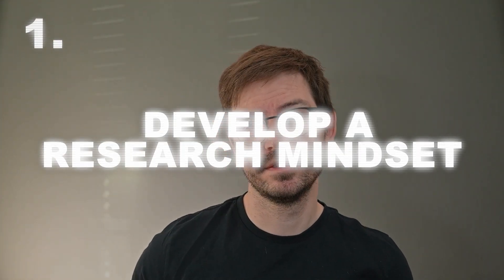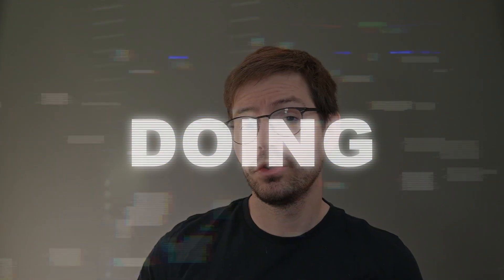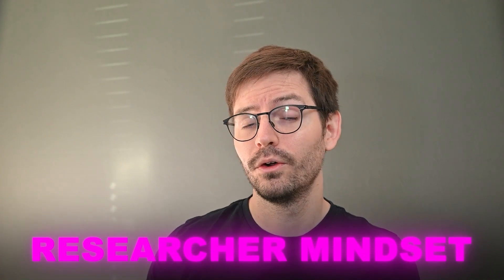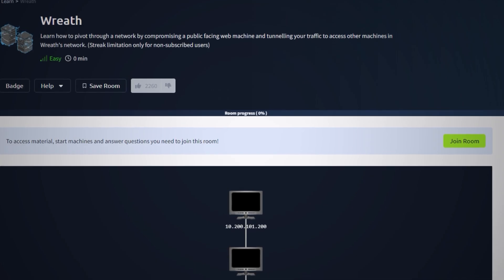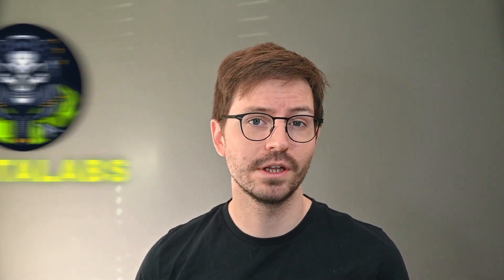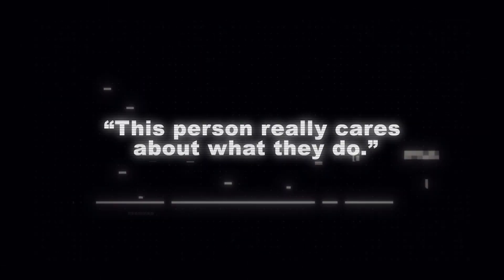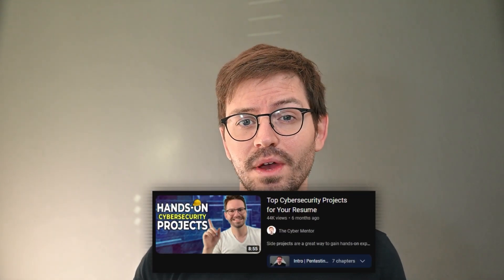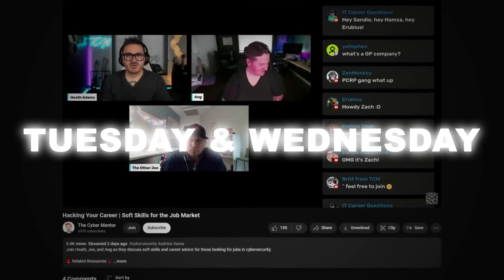3 Ways to Level Up Your Hacking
Keeper Security’s next-gen privileged access management solution delivers enterprise-grade password, secrets and privileged connection management in one unified platform. Request a demo on how you can protect your organization against cyber threats with zero-trust Enterprise Password Management (EPM).

00:00 How to get better at hacking
00:33 Sponsor message
01:23 Mindset for hacking
03:40 Going beyond single boxes
05:50 Find your hacking specialisation
07:09 Bonus tip
09:02 Outro